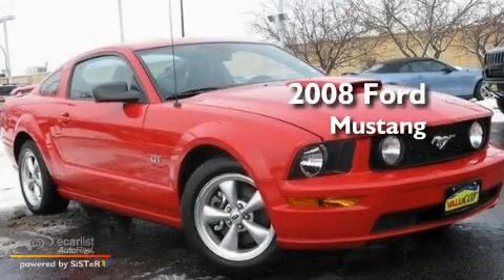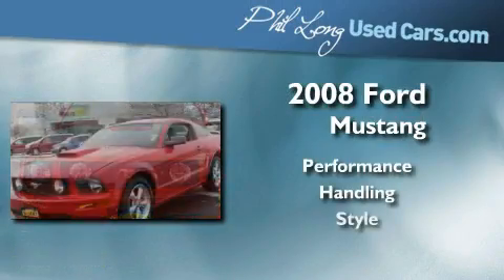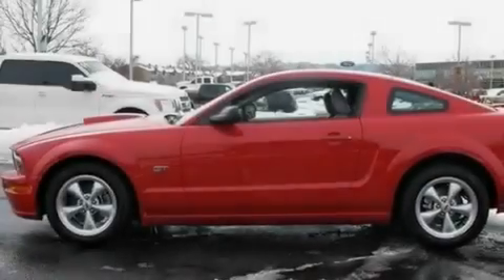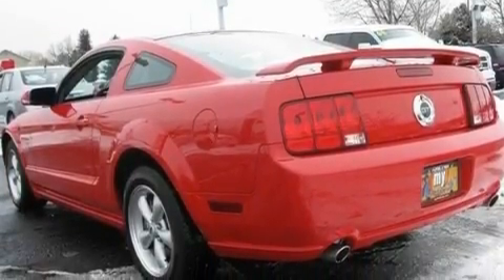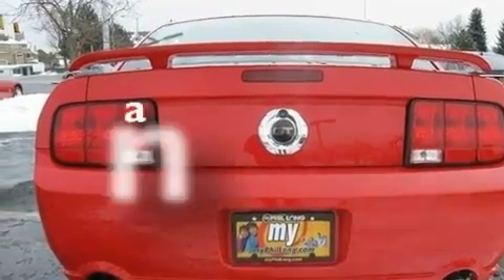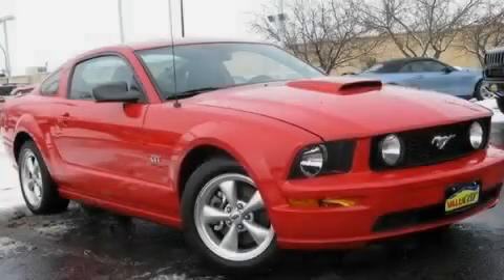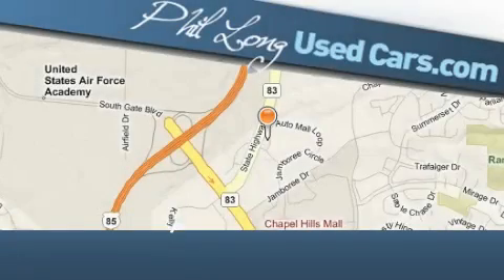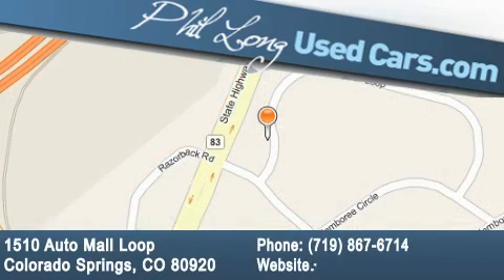2008 Ford Mustang Colorado Springs CO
Year : 2008

 Make : Ford

 Model : Mustang

 Engine : 4.6L SOHC SEFI 24-valve V8 engine

 Trans . : Unspecified

 Exterior : Red

 Miles : 22,202

 Interior : Black

 1510 Auto Mall Loop

 Preowned 2008 Ford Mustang Colorado Springs CO